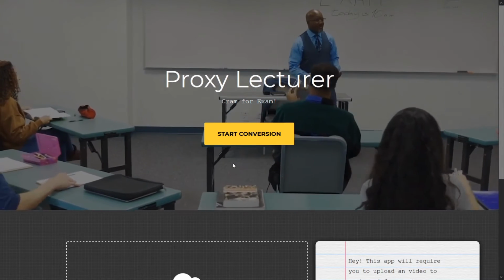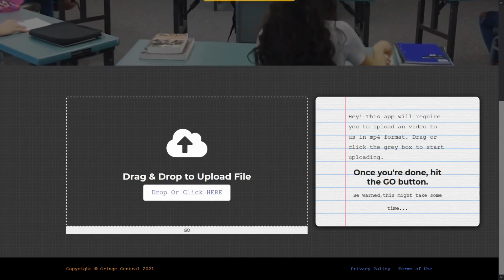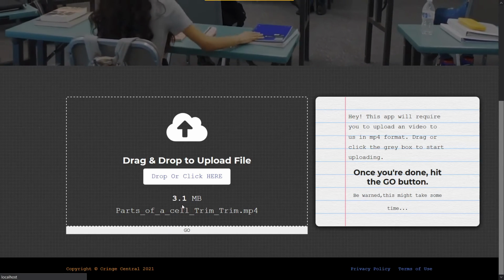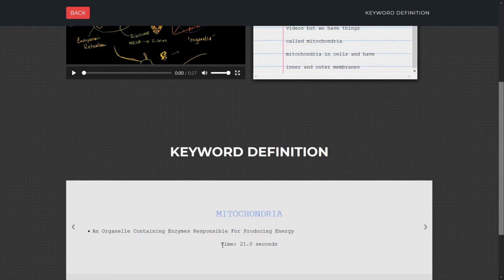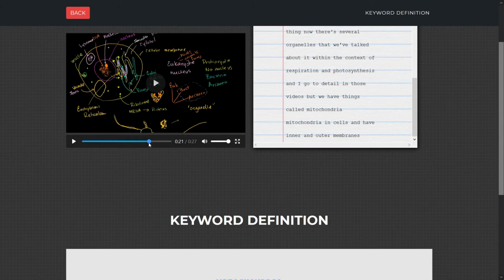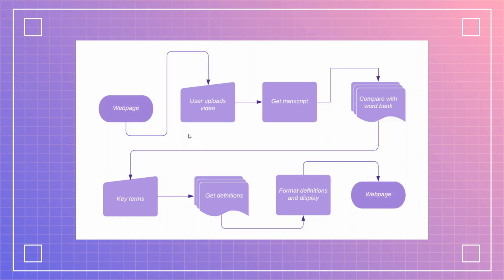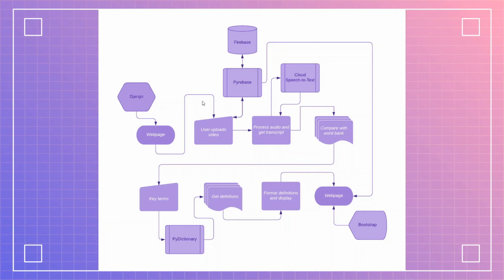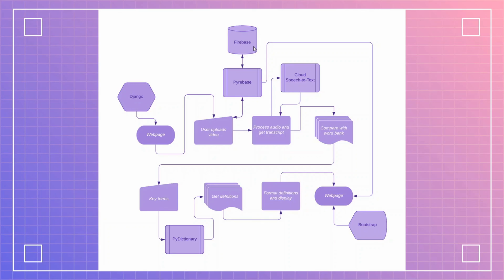Cringe Central's Submission RU HACKS 2021